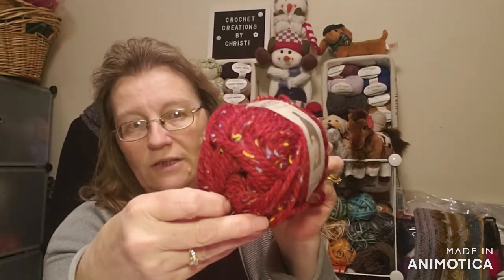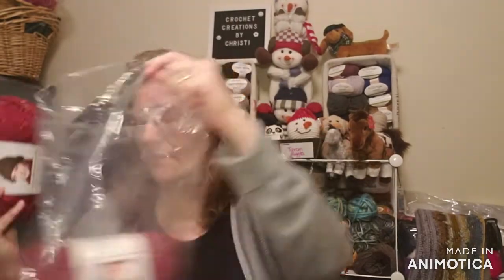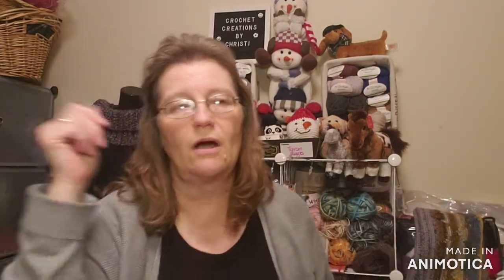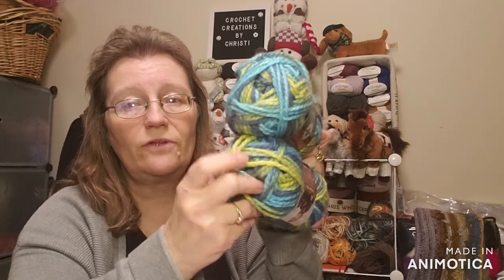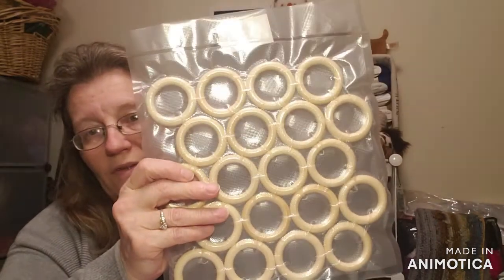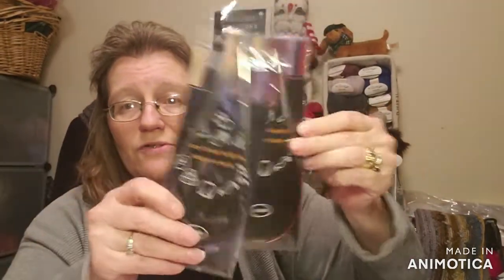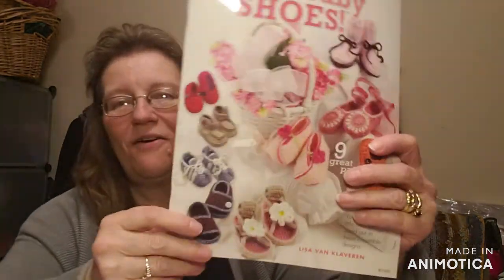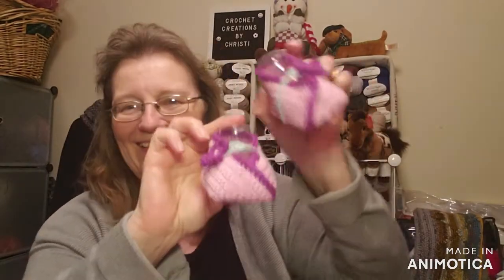CC~Addictions #32, Happy Scrappy Yarn Challenge 1st Quarter 2021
Amazon rings
KOKnit needles amazon
Bone rings on amazon